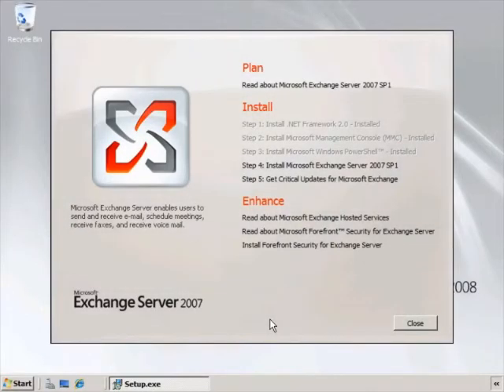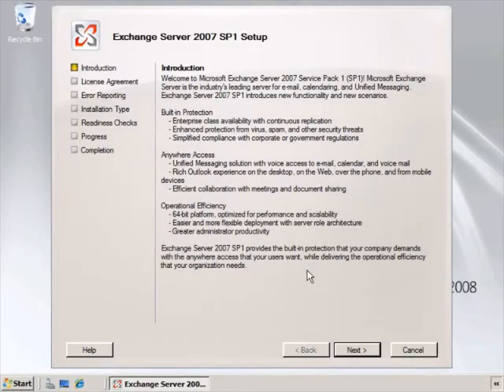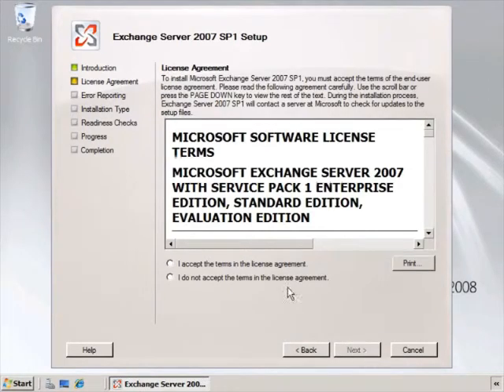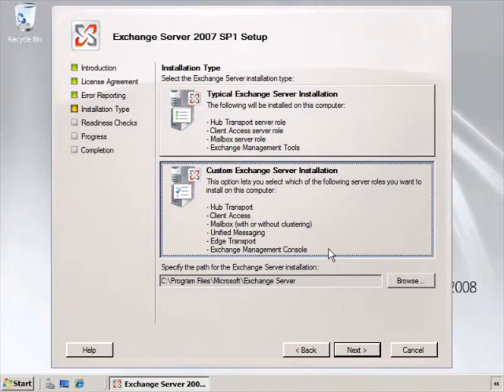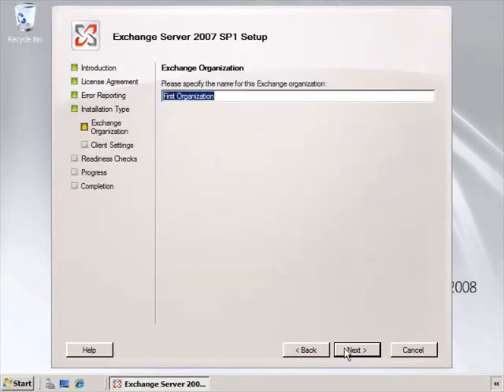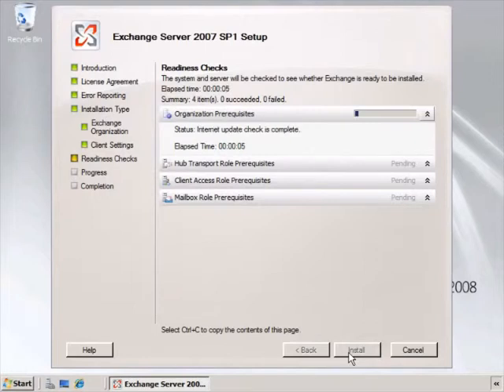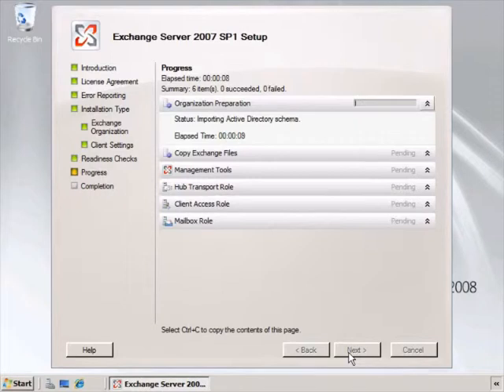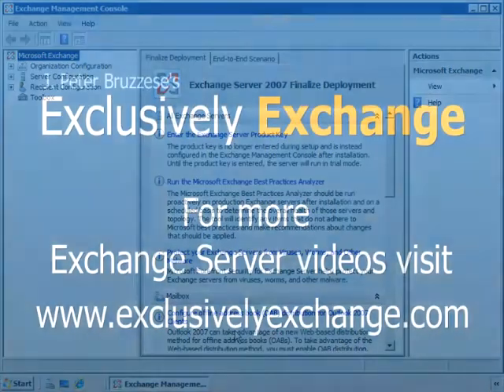Exchange Installation: Performing a Typical Installation of Exchange 2007 SP1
A walk-though of the installation process and options for Exchange Server 2007 SP1